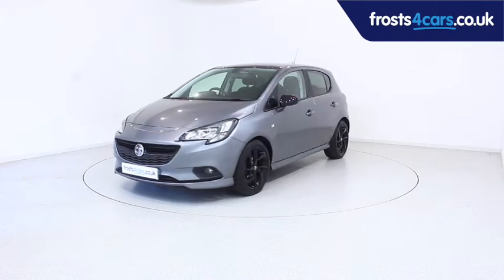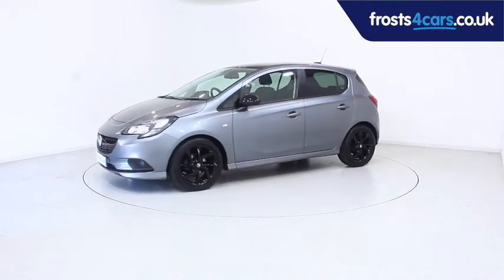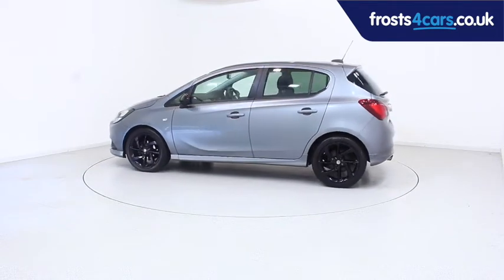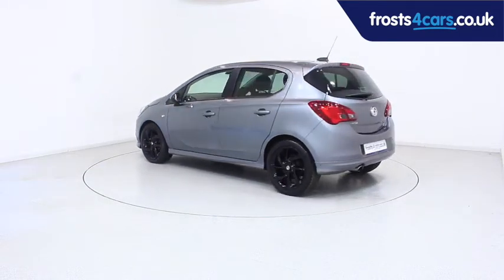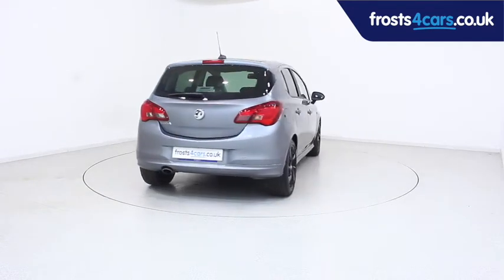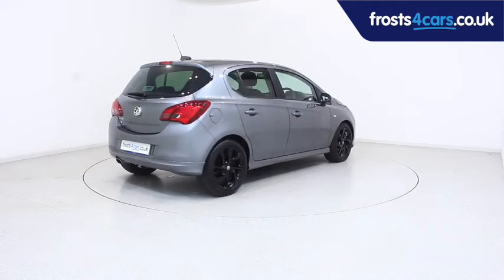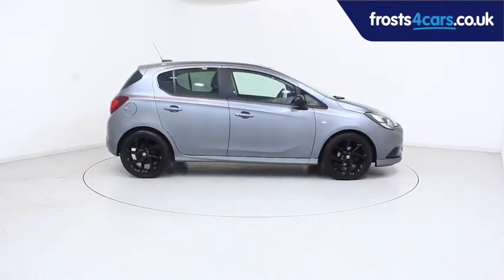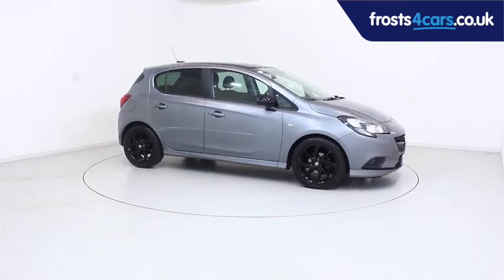Used Vauxhall Corsa | Stock ID: 43514 | Frosts Cars Chichester and Shoreham by Sea